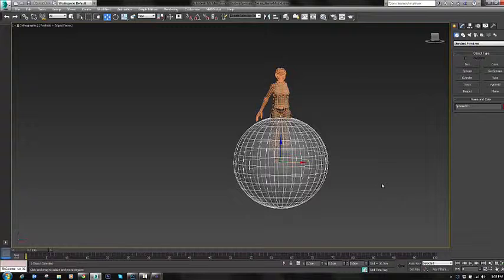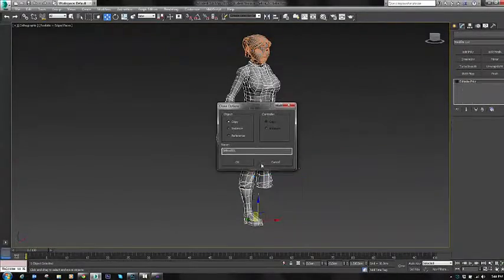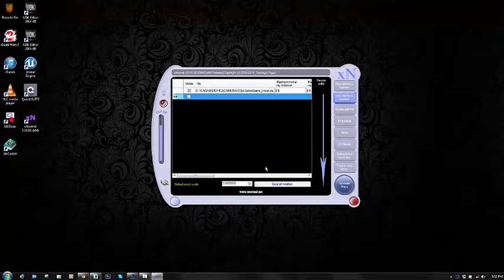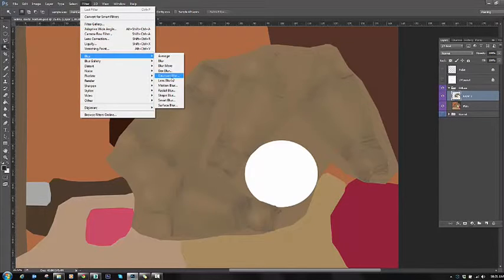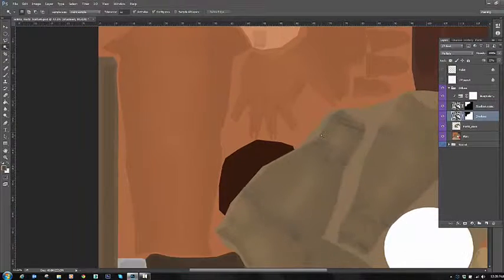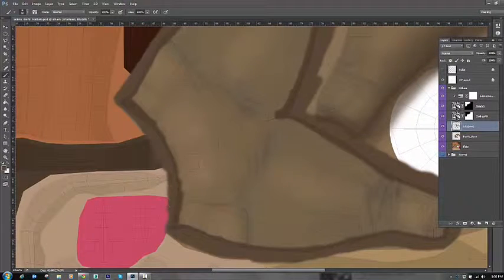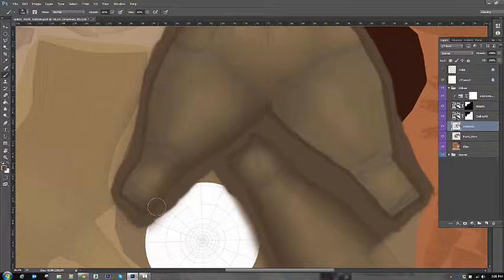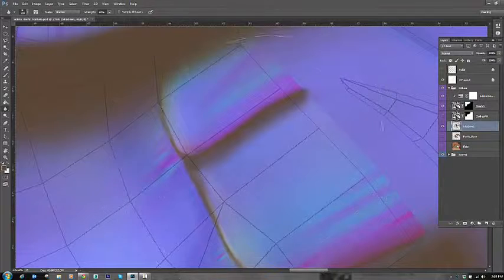ICAGAM526A Texturing Part04 Diffuse02 AO